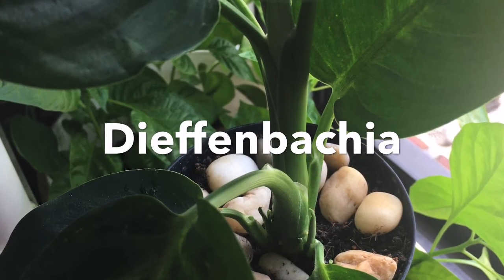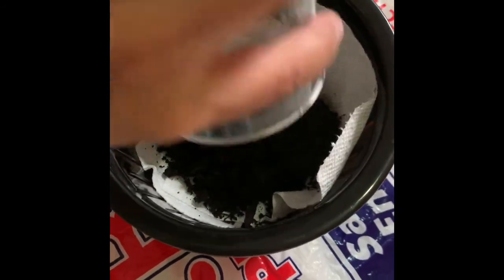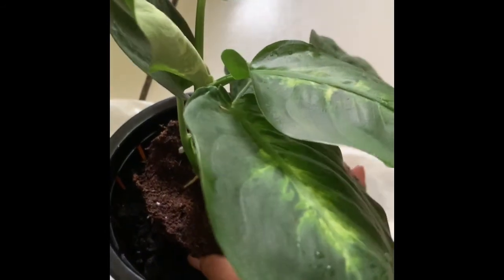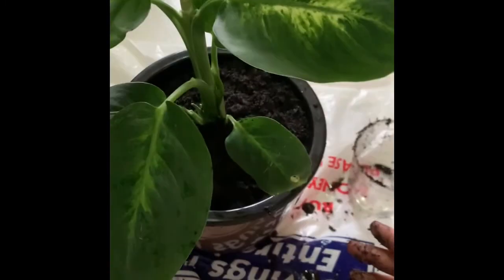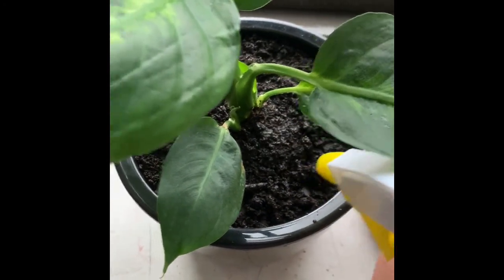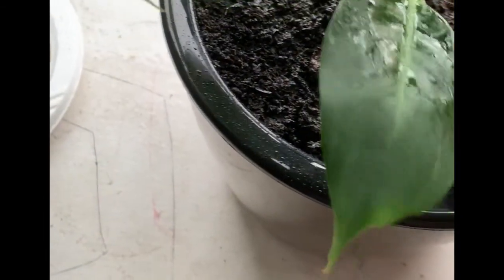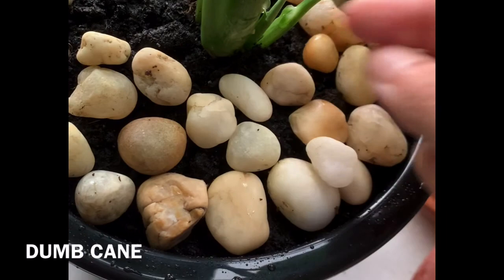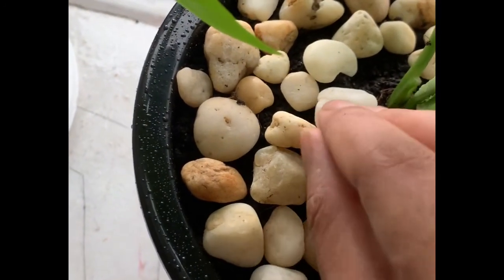How to repot Dieffenbachia/ Dump Cane